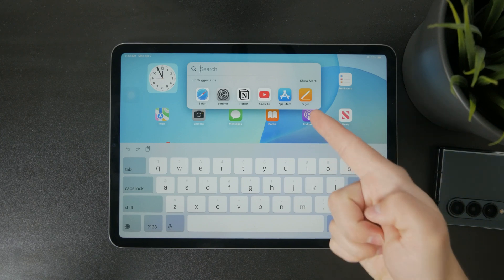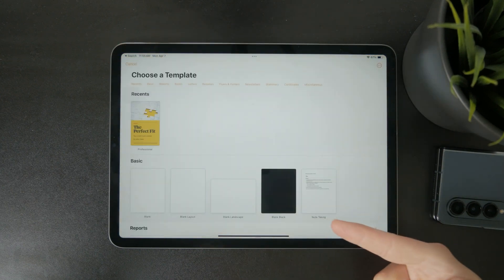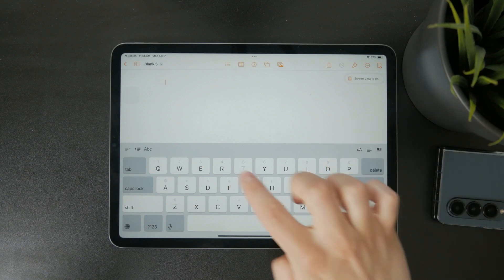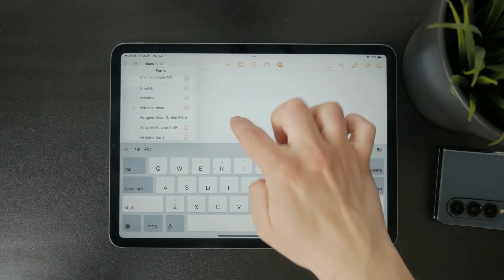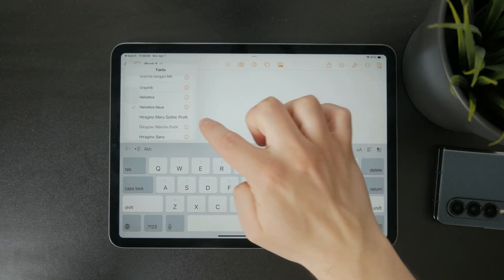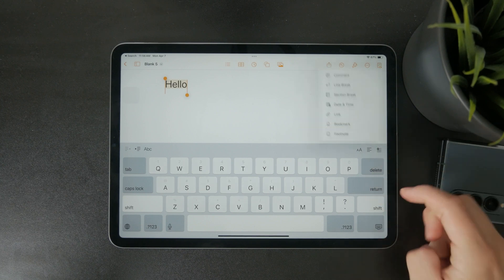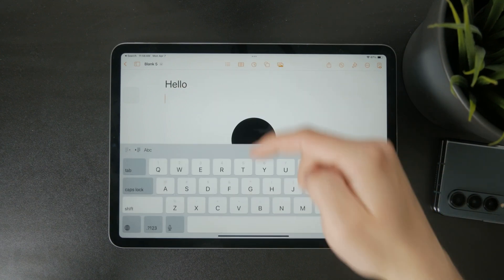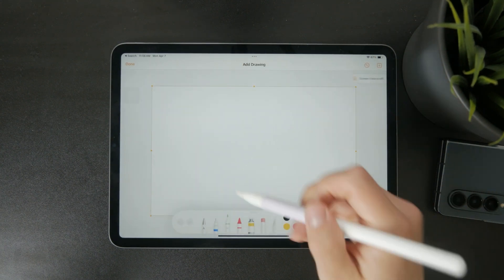How to Write on Pages iPad (guide)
Want to start writing in the Pages app on your iPad? In this quick tutorial, I’ll show you how to create, edit, and format documents using your keyboard or Apple Pencil!